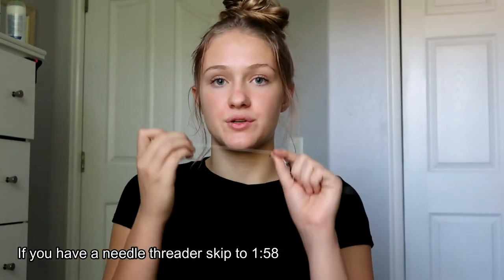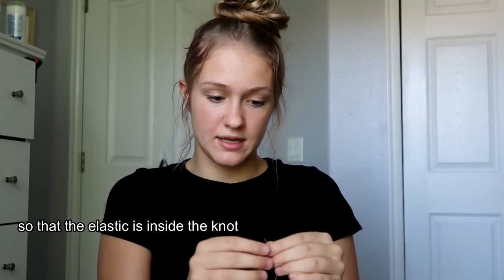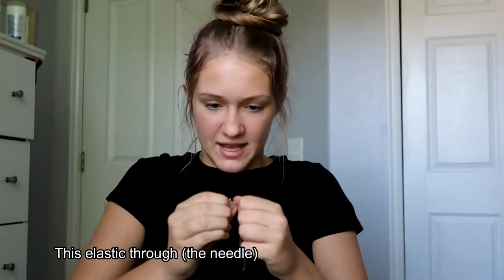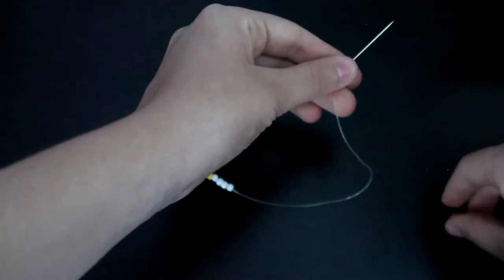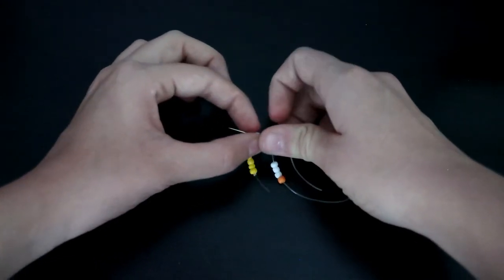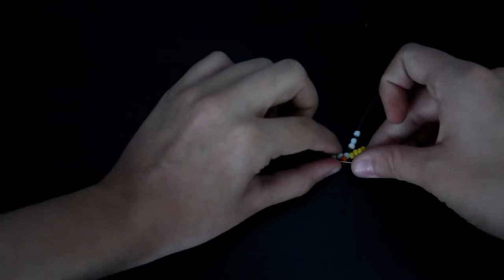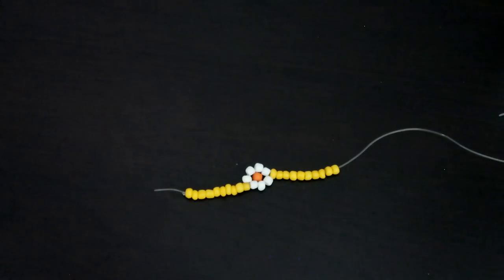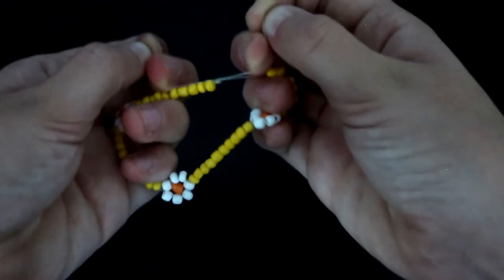Beaded Daisy Tutorial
Yet another tutorial! Beaded jewelry is super popular right now and this beaded daisy is a super cute way to spice it up. I hope you guys enjoy this video and if you read this comment your favorite color!

Seed Beads
Etsy seed beads
Amazon seed beads
Elastic
Etsy elastic
Amazon elastic
Needle threader
Etsy needle threader
Amazon needle threader
should I get Instagram?